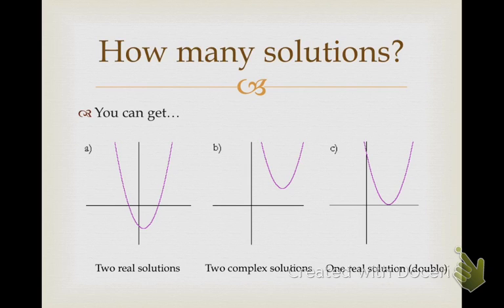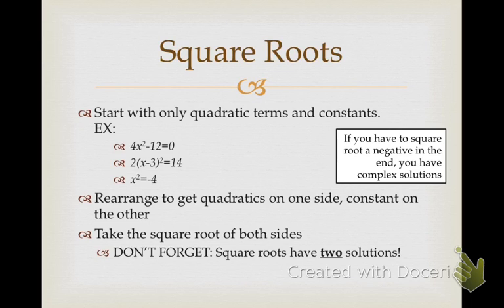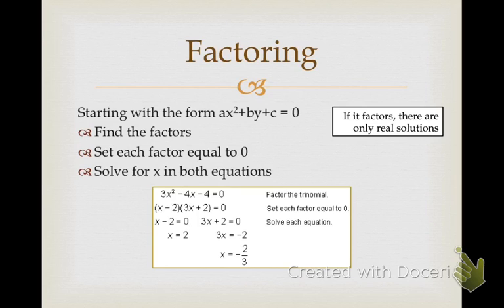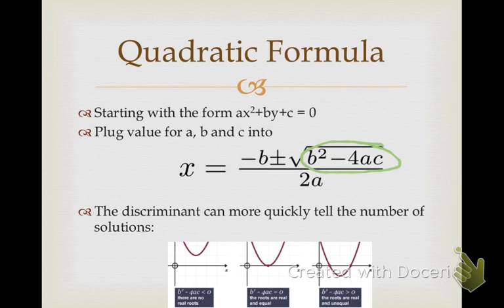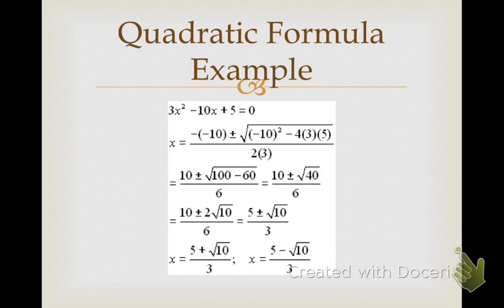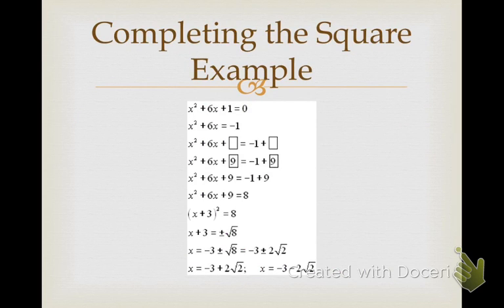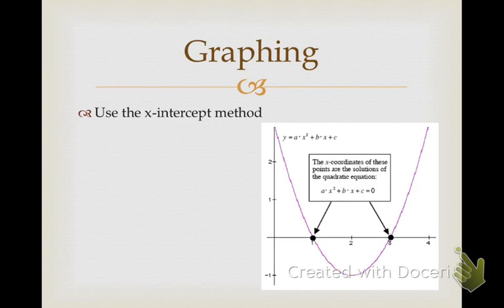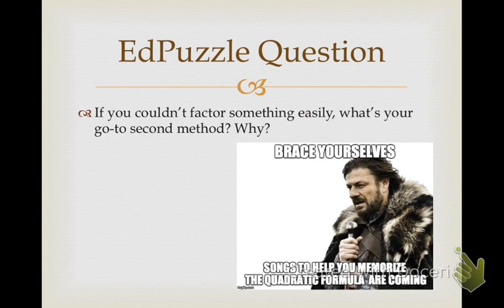2.2 - Methods for Solving Quadratics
5 Methods for solving quadratics: Factoring, Square Roots, Quadratic Formula, Completing the Square and Graphing